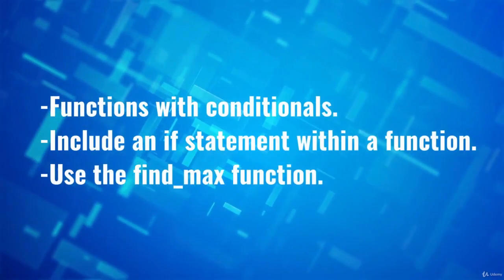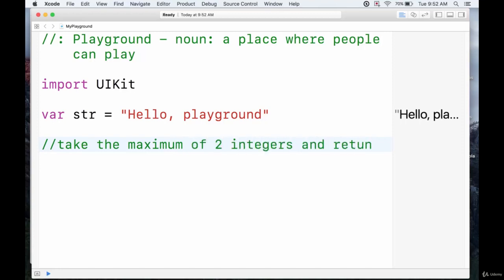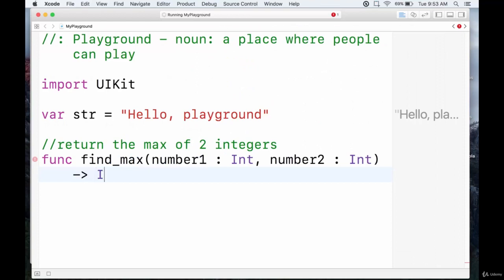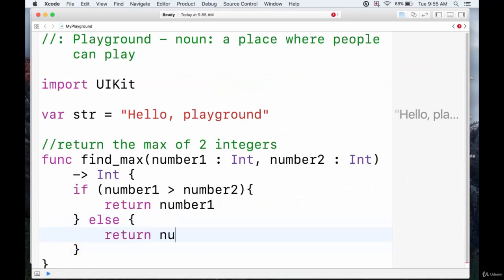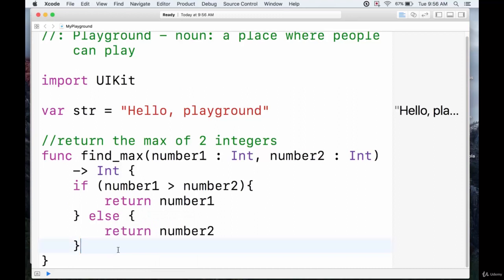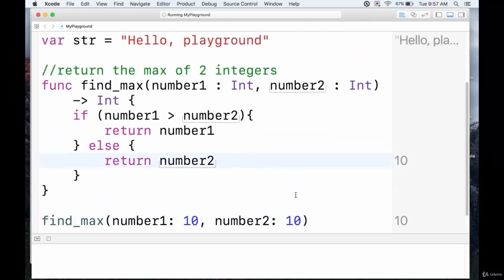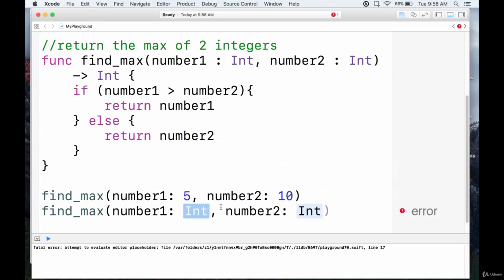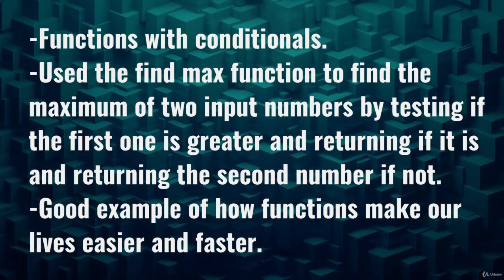Functions with If Statements in Swift | The App Developer Bootcamp| Courses | On Learner